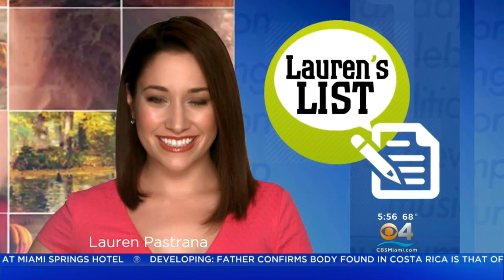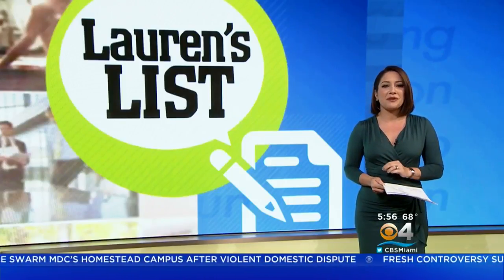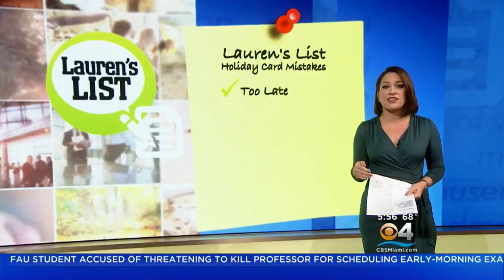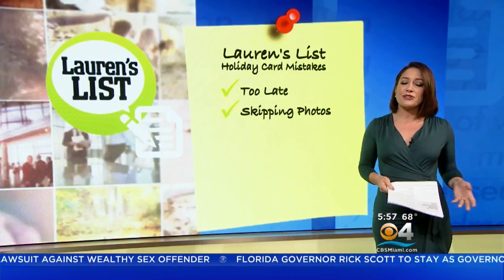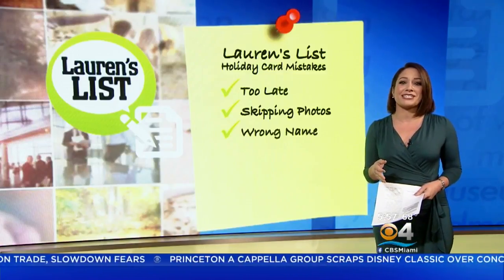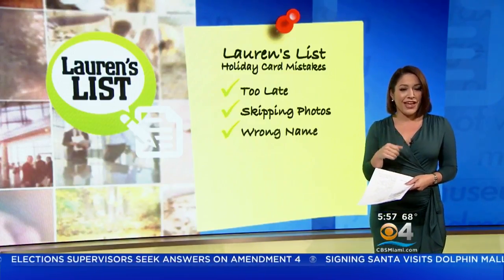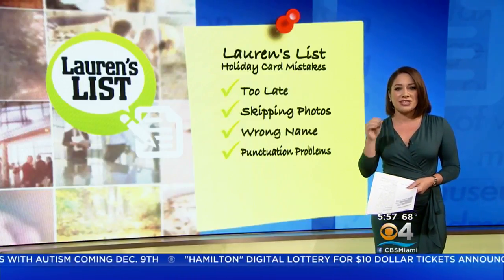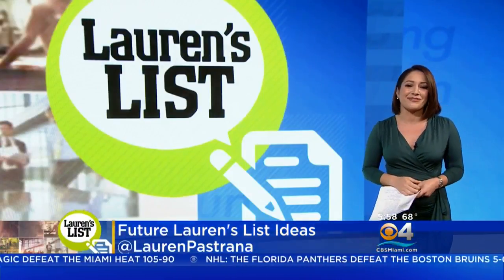Lauren's List: Holiday Cards Do's And Don'ts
Lauren Pastrana takes a look at something things you should do while writing out your season's greetings.